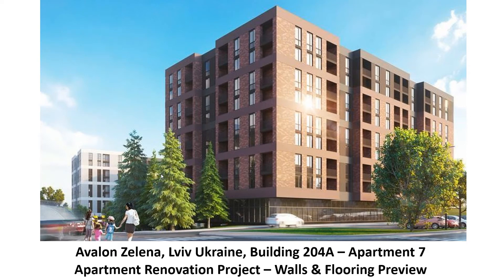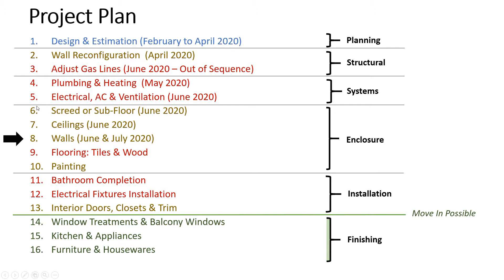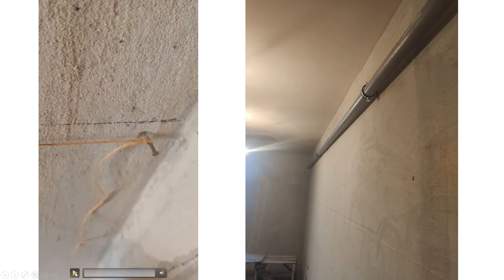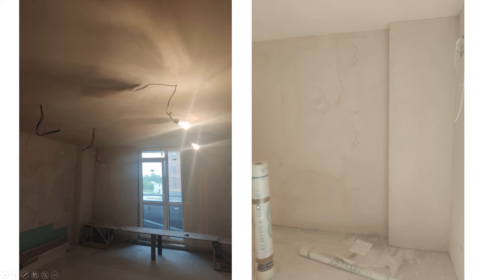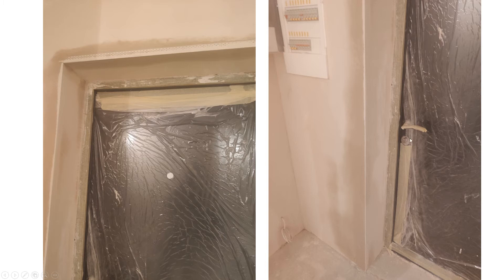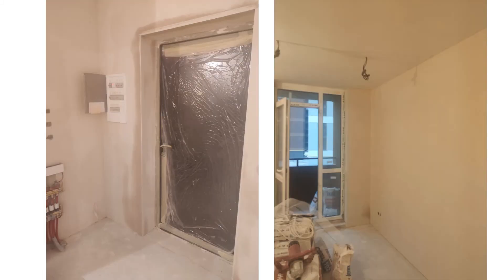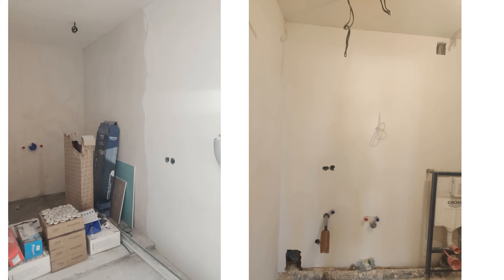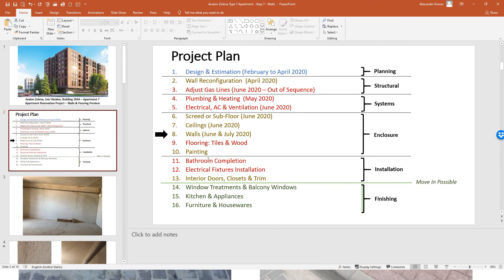Avalon Zelena Lviv, Ukraine Apartment Renovation | Step 8 - Walls & Flooring Preview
New Construction Apartment Renovation in Lviv, Ukraine - Avalon Zelena Building Company

Plastering and evening out the walls is the longest step in the project, taking around four solid weeks to complete. The plaster must be applied in layers and allowed to dry. This is truly the halfway point of the project, and once complete, the project is around 70% done and starts to move fast toward completion.

Avalon Zelena is a New Construction Apartment Building Project in Lviv, Ukraine. This journal covers my renovation and the progress in the surrounding area. I bought a grey-finish apartment in 2018. It took two years to complete construction and another 18 months to renovate, most during COVID-19.  Despite the ongoing Russian invasion, rocket attacks, and war, I decided to stay in Lviv, Ukraine.